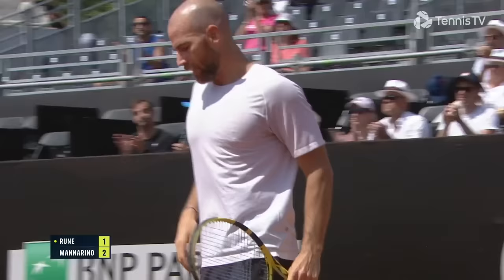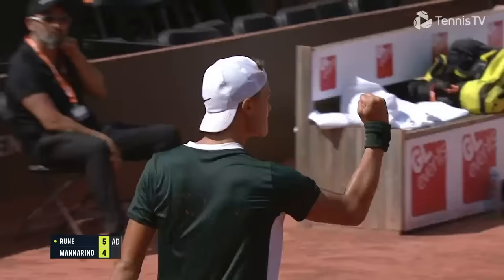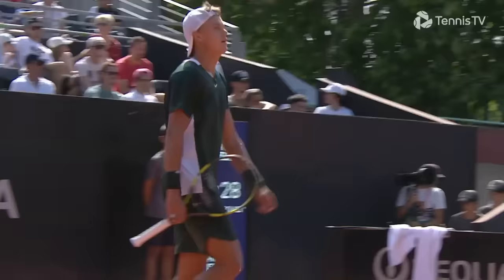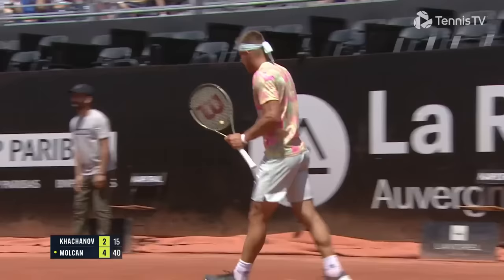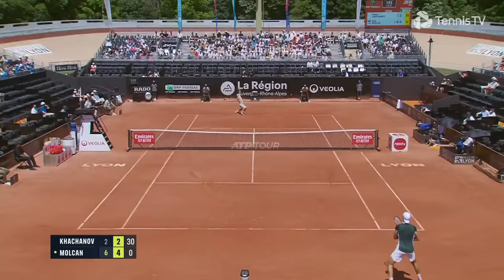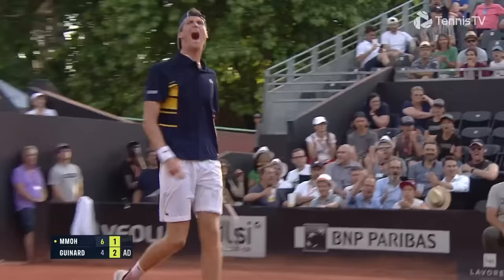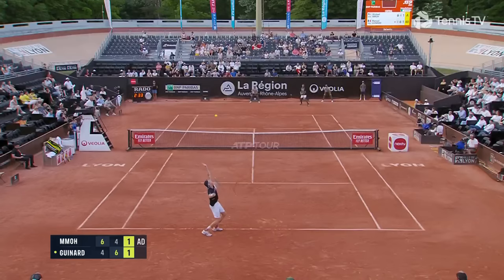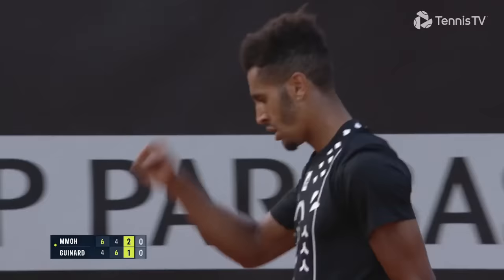Khachanov, Carreno Busta & Rune Play; Crazy Mmoh vs Guinard Match | Lyon 2022 Day 4 Highlights